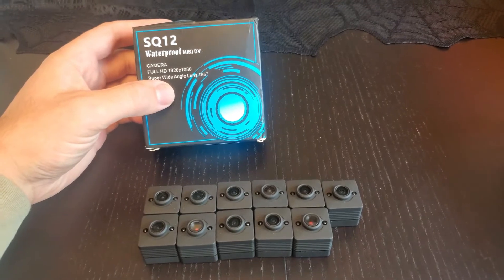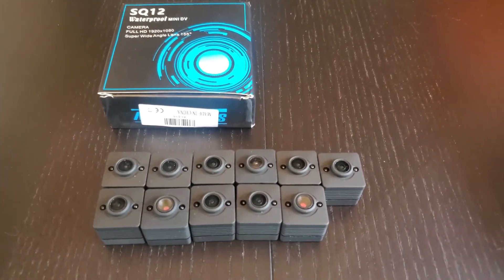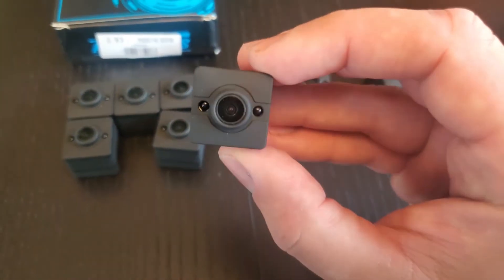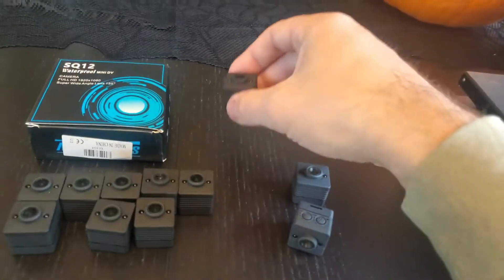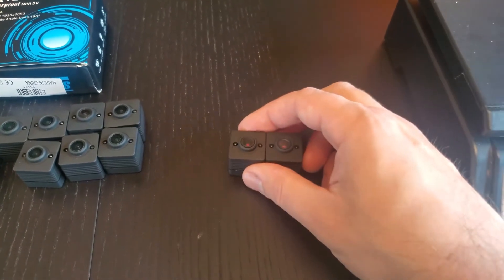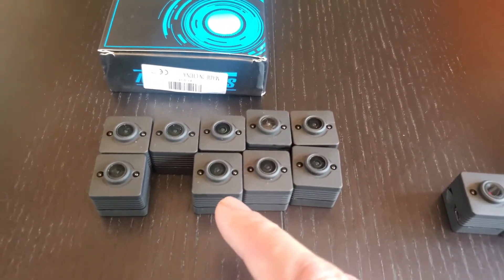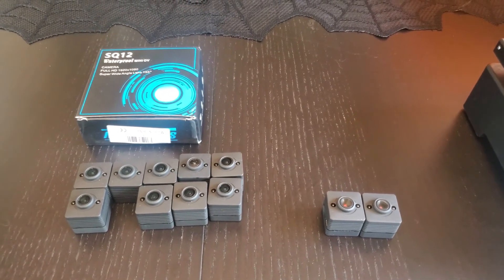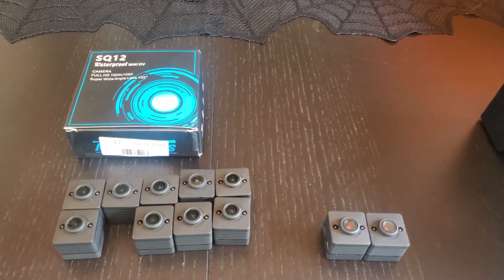Genuine Vs Fake SQ12 Camera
What's been really frustrating about buying SQ12 cameras for the past year is there are a lot of counterfeit and/or fake SQ12 cameras hitting the market.  In this video, I go over two easy to spot physical differences between a genuine or original SQ12 camera versus a fake or counterfeit SQ12 camera.

The genuine camera has a black color camera lens and usually weighs 17-20 grams.  It features HD 1080p widescreen video, super wide 155 degree camera lens, has a high quality feel and operation.

The fake SQ12 camera has a flat red ish type color camera lens, and weighs usually around 14 grams.  It is standard definition and not wide angle lens.  The audio and video quality is NOT GOOD.  Much of the time, the camera does not properly charge using the included USB charging cable and the battery life is horrible.

My hopes in making this video is to allow people that purchase this camera to easily spot the fakes versus the real SQ12.  If you receive this camera, I highly recommend you contact the seller and bring it to their attention.  Send the item back and get a refund.  Perhaps if enough people return these fake cameras to suppliers, they will wake up and stop stocking and selling these counterfeit models.